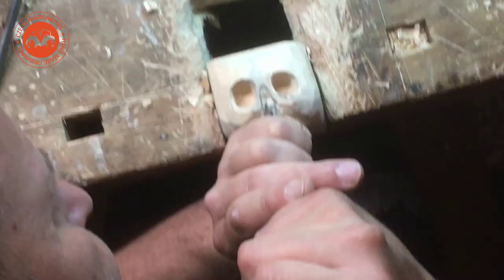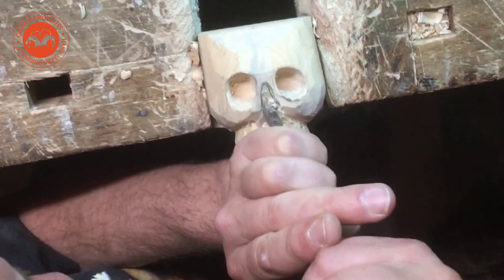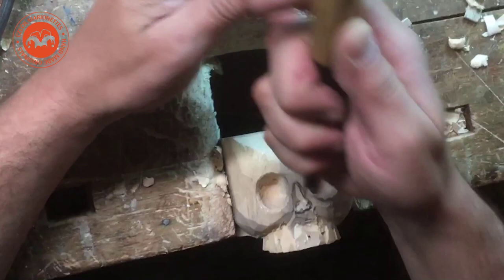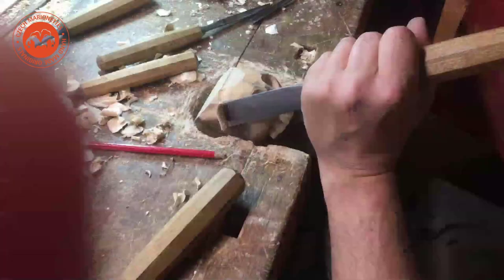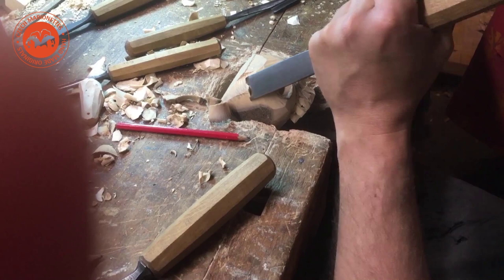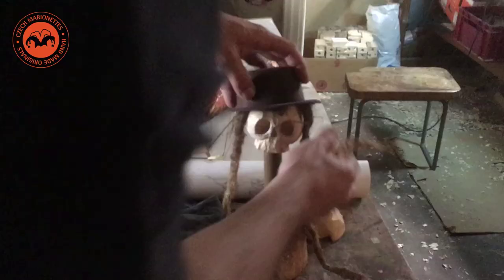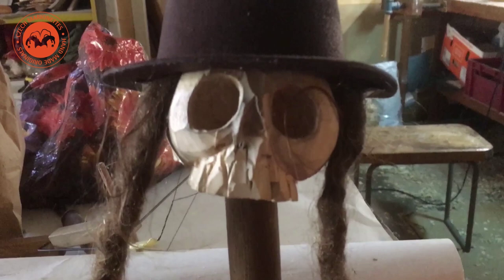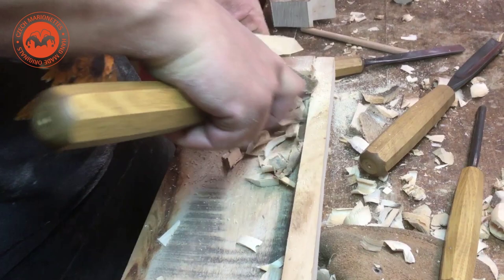Isight to Art of Marionette Hand Carving Course - summer 2017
Hand carving workshop under the leadership of experienced art carver – puppeteer Martin Růžička. Maximum people in the workshop is limited to 3. Workshop takes place app. 4 times in a year in Prague.